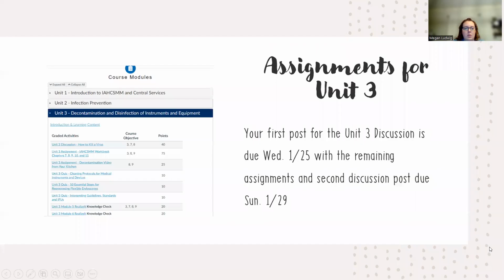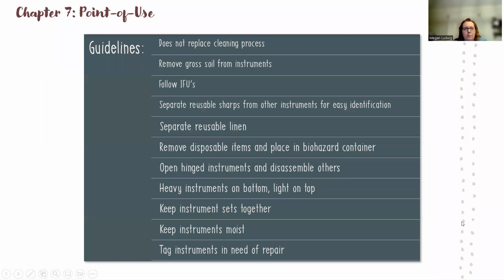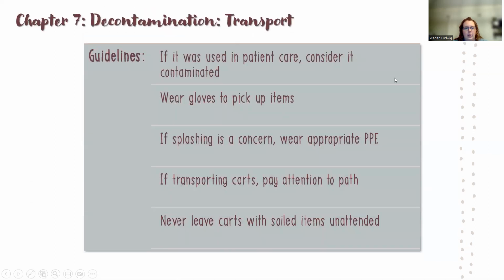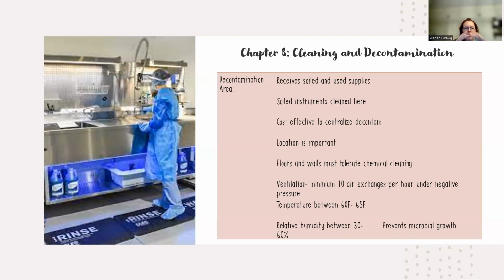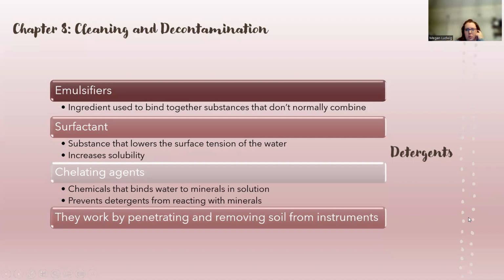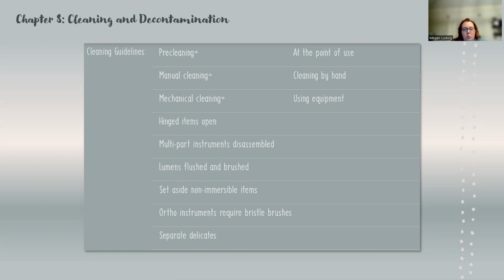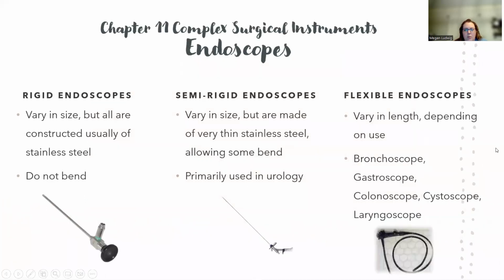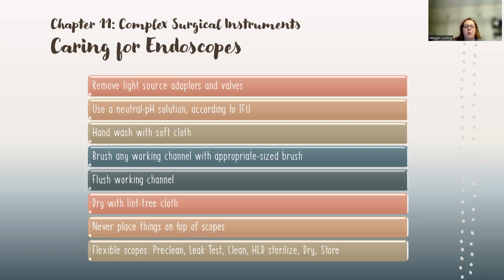Unit 3 Discussion ST120-7C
Unit 3 Discussion ST120-7C Sterile Processing